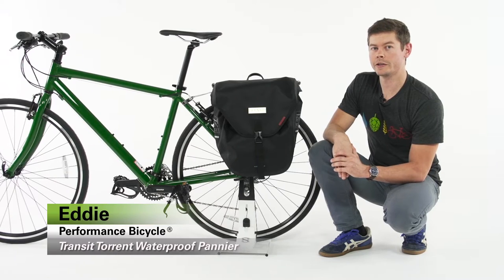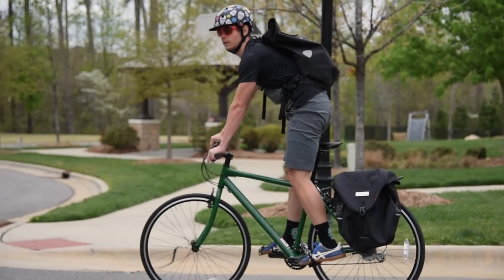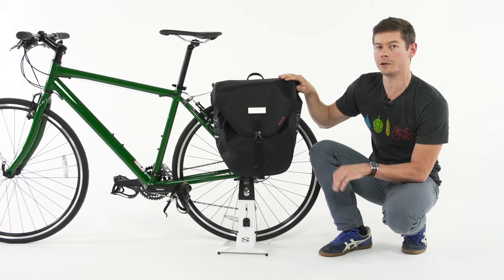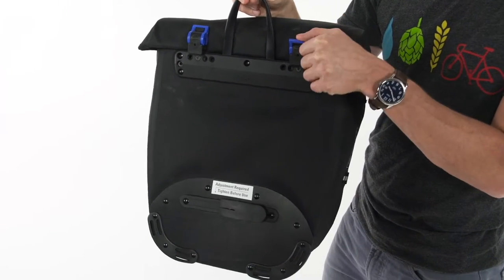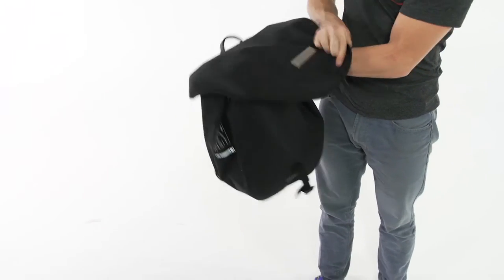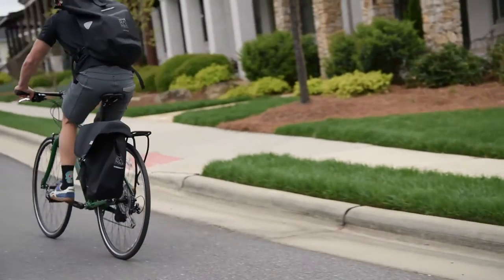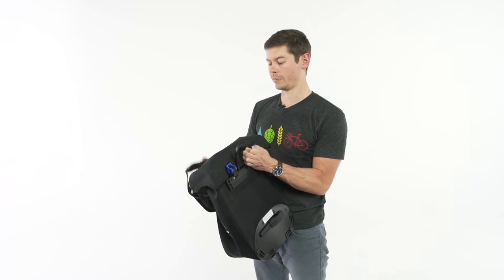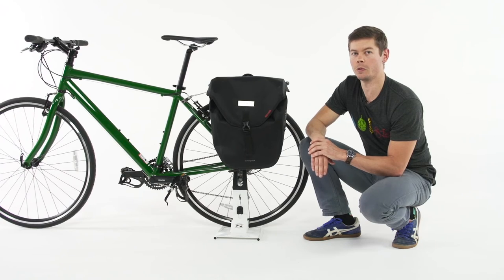Transit Torrent Waterproof Pannier Review by Performance Bicycle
Built for bombproof performance in the toughest weather conditions, the TransIt Torrent Waterproof Pannier protects your gear from the elements while commuting or touring.